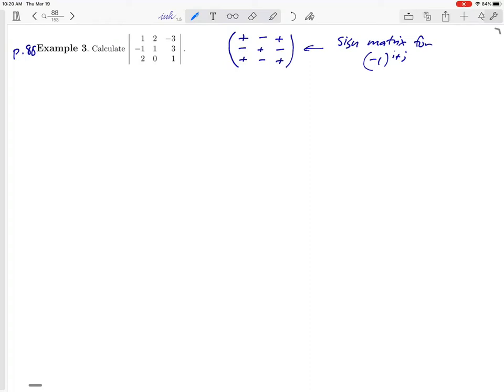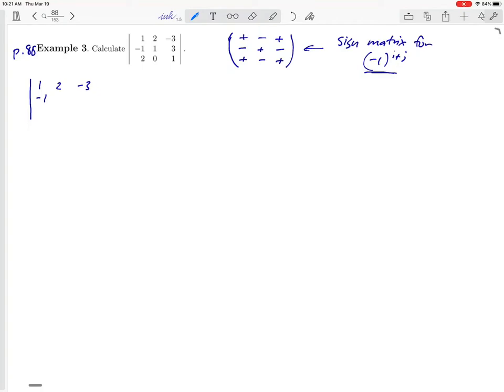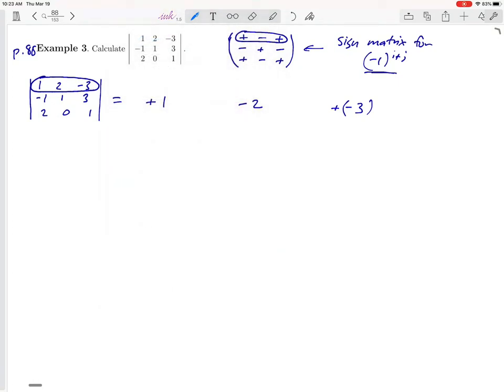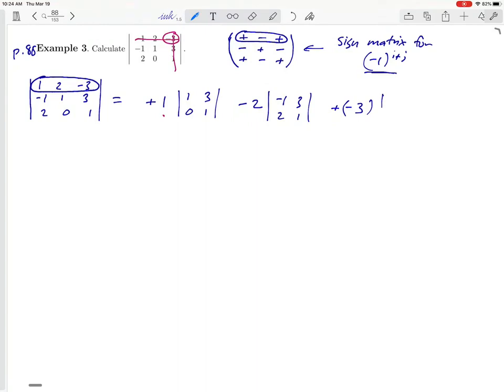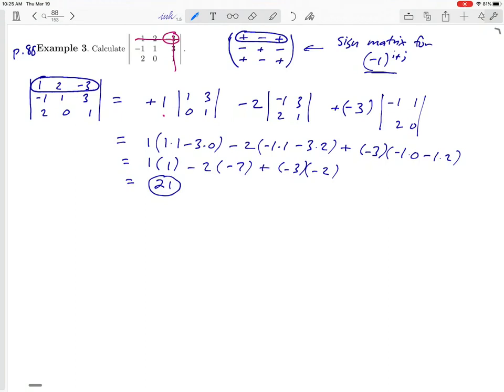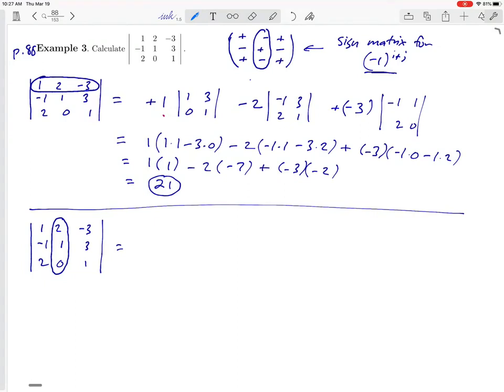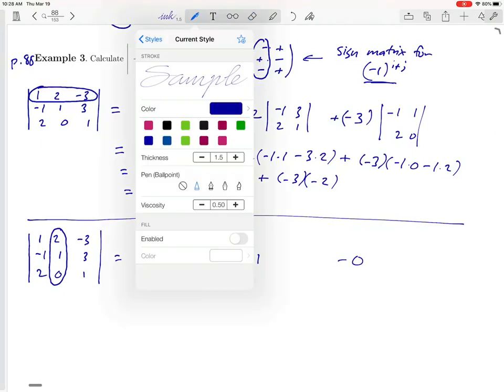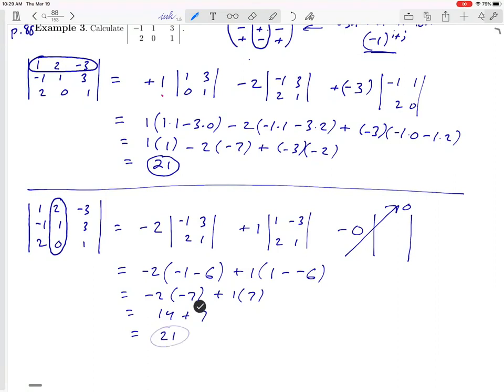Math 322 Chapter 4 Example 3